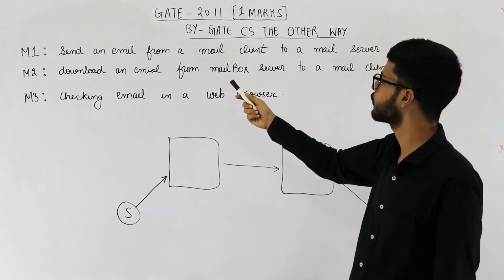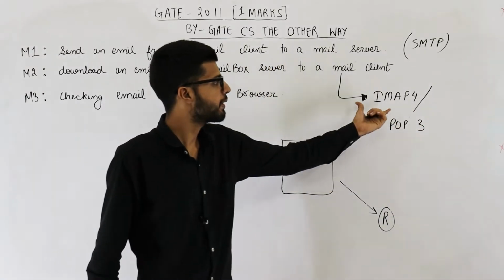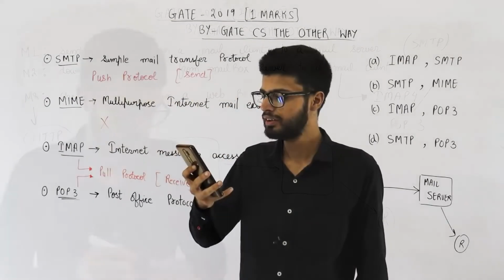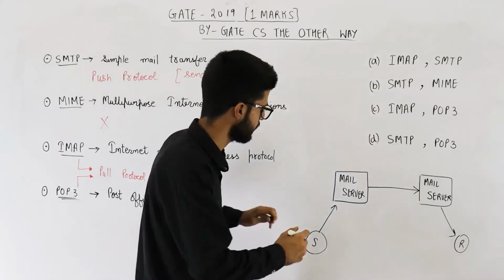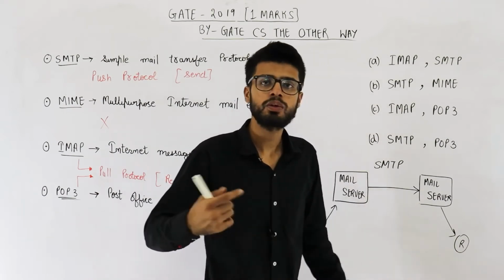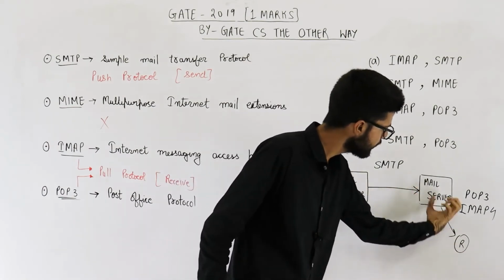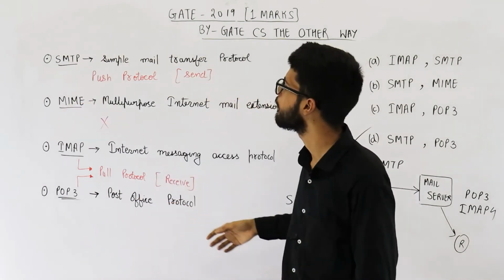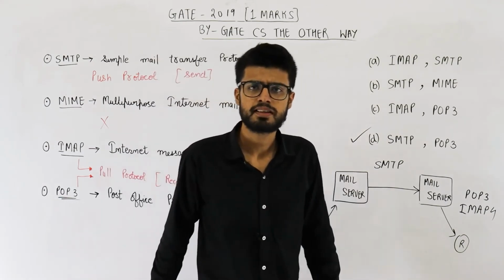Gate 2011 pyq CN | Consider different activities related to email:m1: Send an email from a mail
m1: Send an email from a mail client to a mail server
m2: Download an email from mailbox server to a mail client
m3: Checking email in a web browser

Which is the application level protocol used in each activity?
(A) m1: HTTP m2: SMTP m3: POP
(B) m1: SMTP m2: FTP m3: HTTP
(D) m1: POP m2: SMTP m3: IMAP